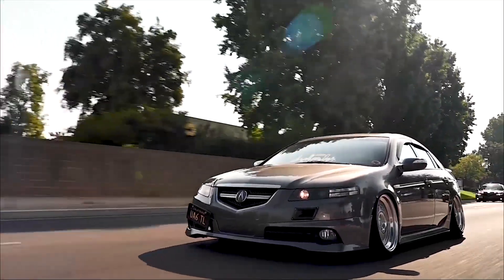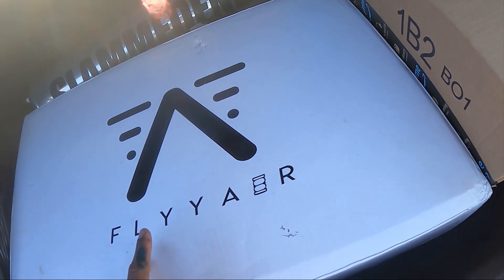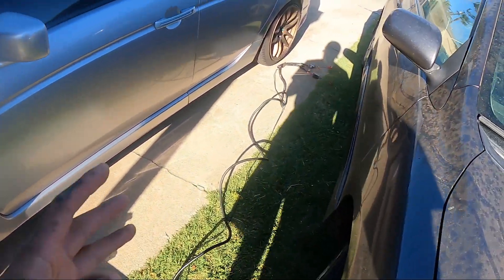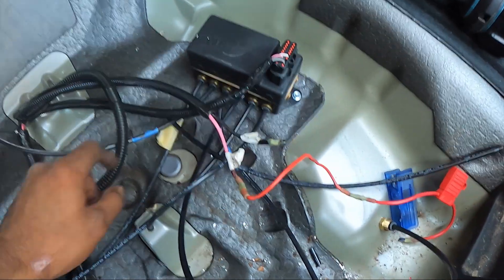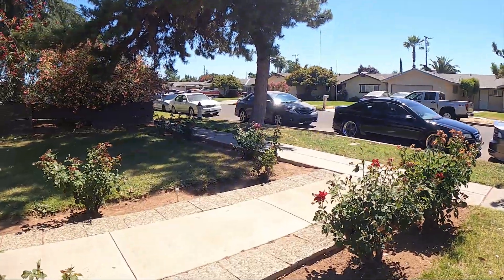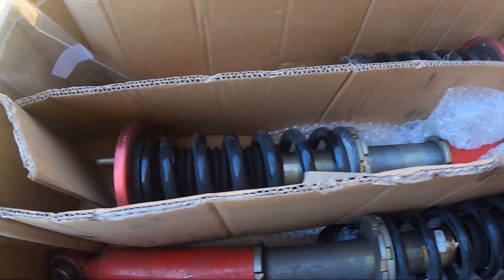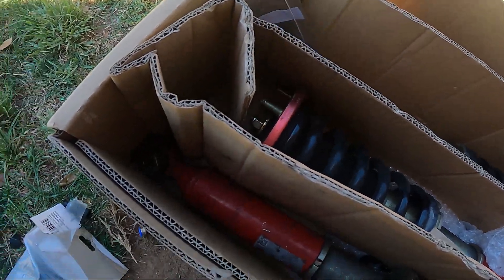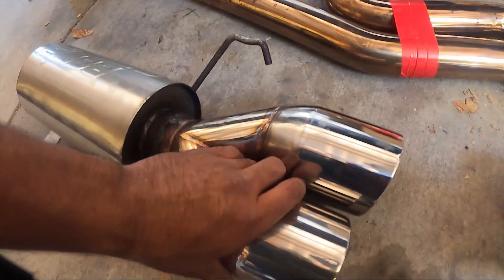Bagging Another Acura TL!? Borla S Type Mufflers Install With Dual Tips!!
today i installed another set of bags this one was used
i also got s type borla exhuast from a trade deal i installed thoes as well